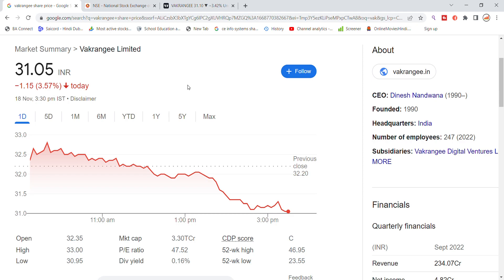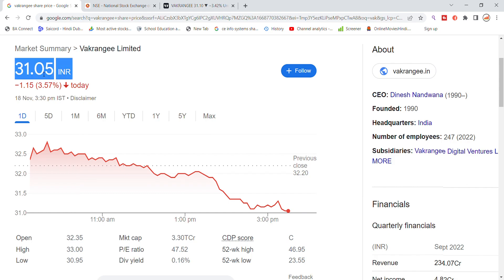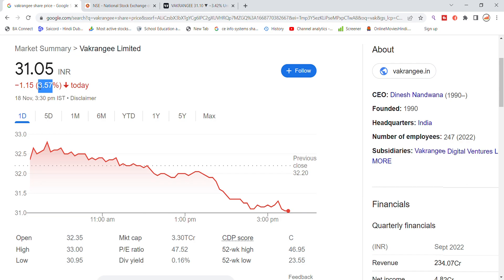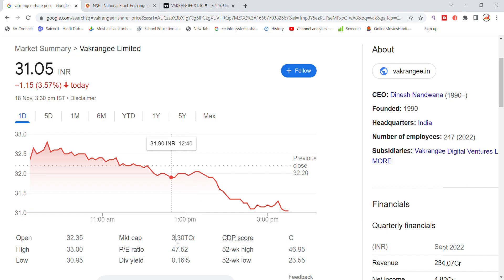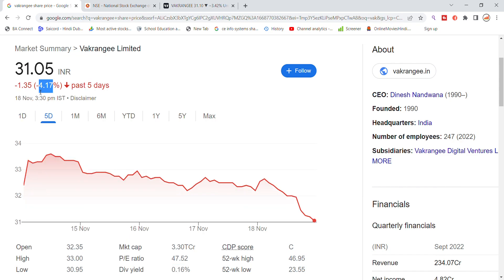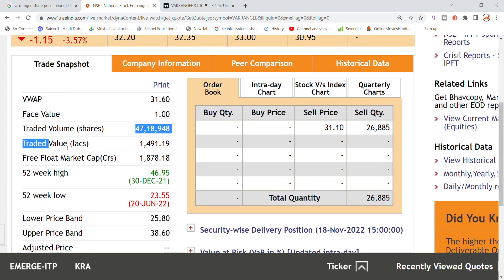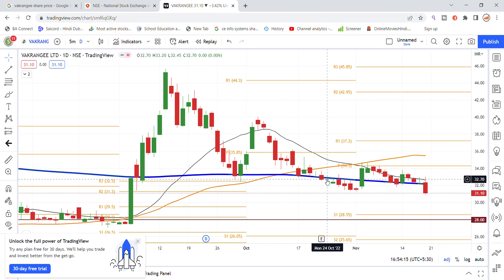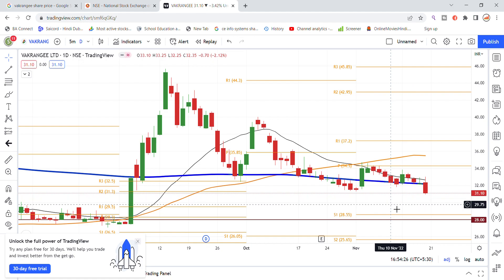Vakrangee Share Latest News | Vakrangee Share News Today | Share Market Latest News